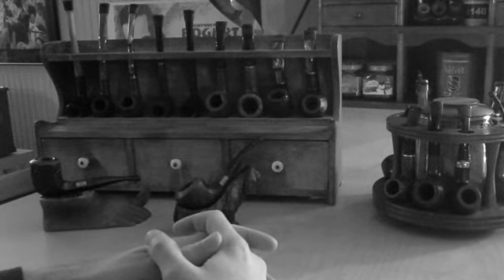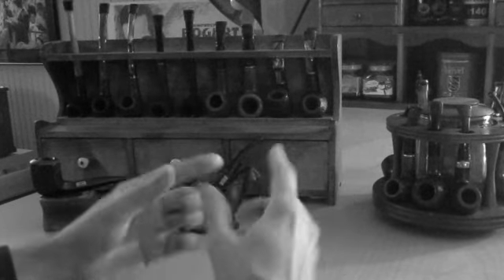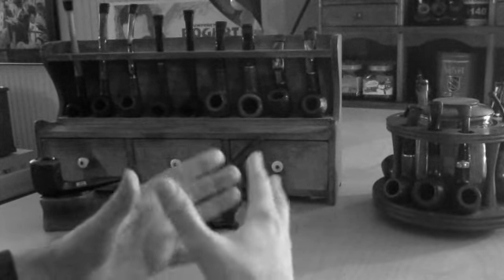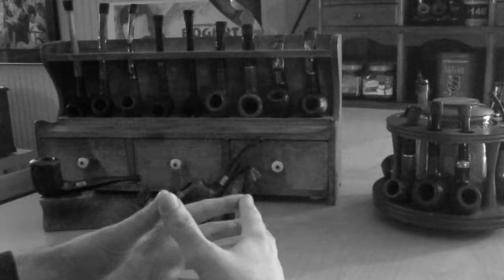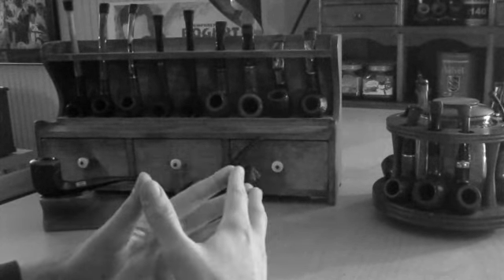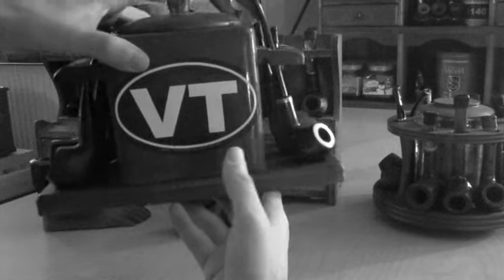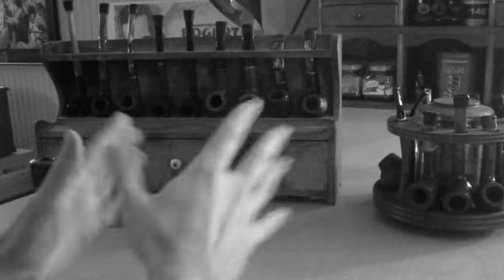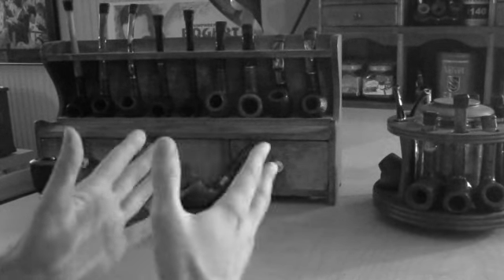Racking My Briar Brain on Putting Pipes in Their Place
Rack your briar brain and think about what your approach to organizing and displaying your pipe collection says about you.